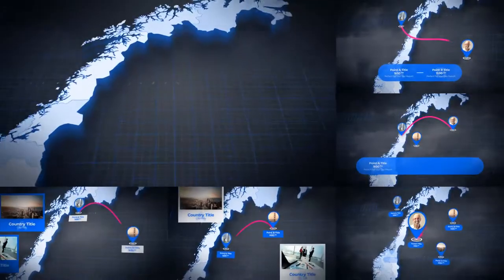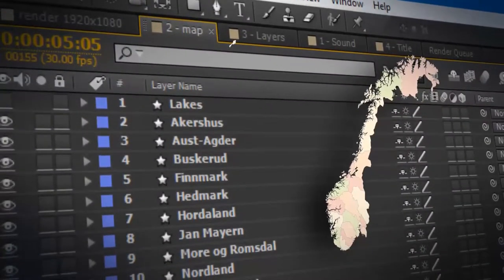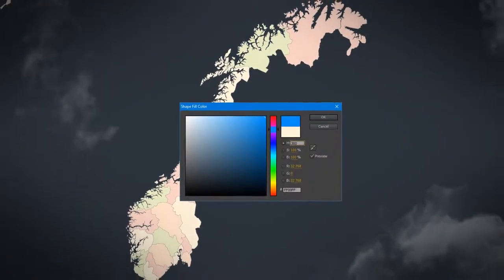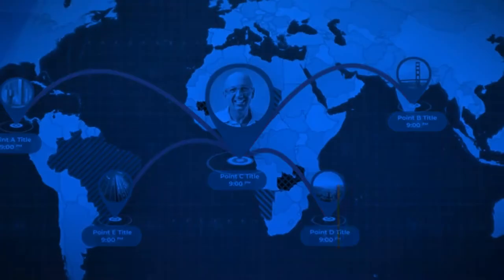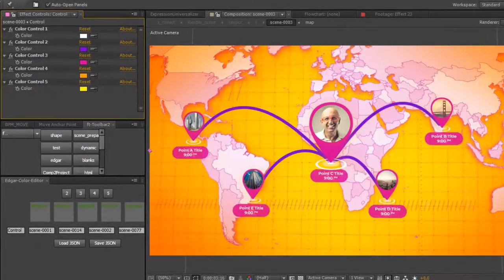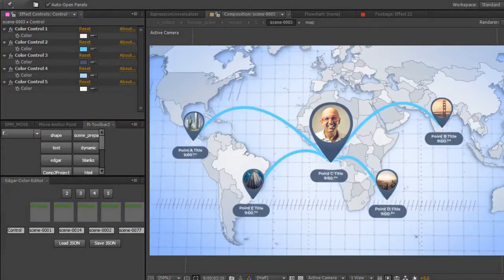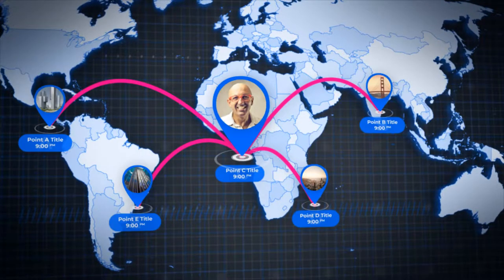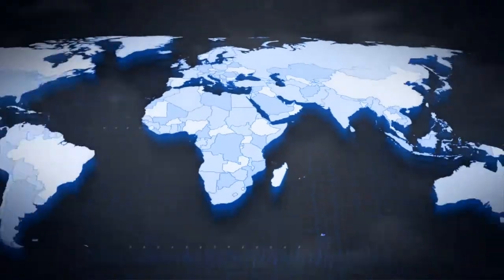Norway Map - Kingdom of Norway Map Kit | After Effects project | Videohive template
*about this template*

Norway Map – Kingdom of Norway Map Kit — cool template for you
Hi This is the Norway Map Kit. It will add to your video a stylish animation of a Kingdom of Norway map for every taste.

The project contains absolutely all regions of the Norway.

In addition, each region Norway is configured individually.

Working with the template is easy, because the project contains 3 types of settings.

The first type of settings allows you to customize the colors of the map individually for your design.

The second type of settings adjust the position of geo-marks and routes on the map.

The third type of settings is to control camera movement over the map.

So you can come closer to any point with ease.

The project contains 7 pre-prepared scenes.

The template includes a collection of markers and images for maps.

So just download the template right now and add a map to your project.

Norway Map – Kingdom of Norway Map Kit — Number One Selling Theme of all map presentations and 2d promos

Norway (Norwegian: Bokmal or Nynorsk); Northern Sami: Norga; Southern Sami: Noorje; Lule Sami: Vuodna), officially the Kingdom of Norway, is a Nordic country in Northwestern Europe whose territory comprises the western and northernmost portion of the Scandinavian Peninsula.

Also useful to create a cartography video of your globe organization and its efforts for the society.